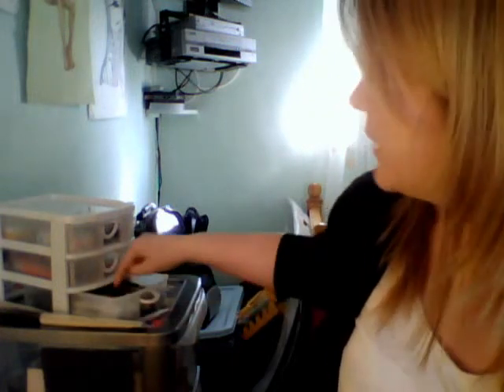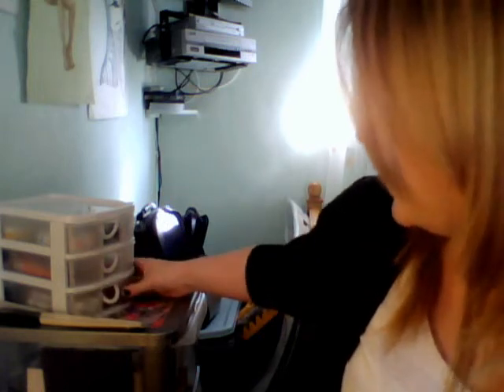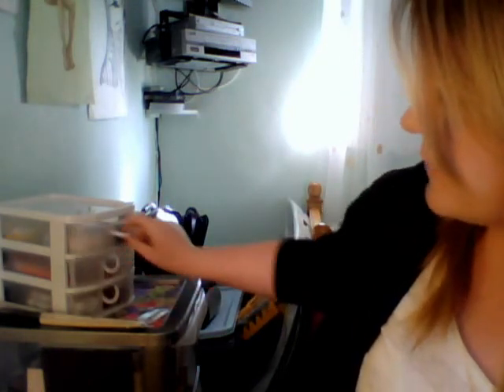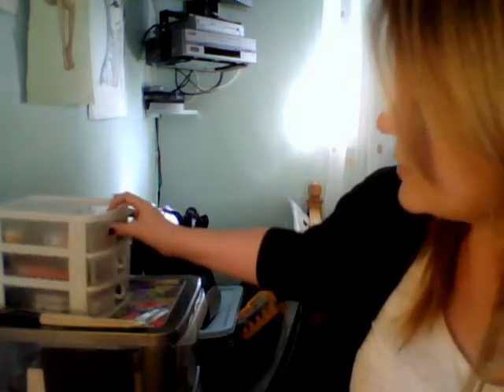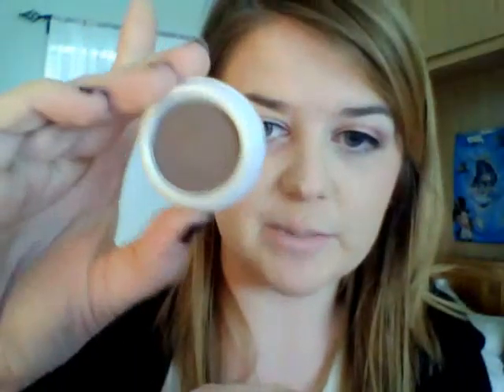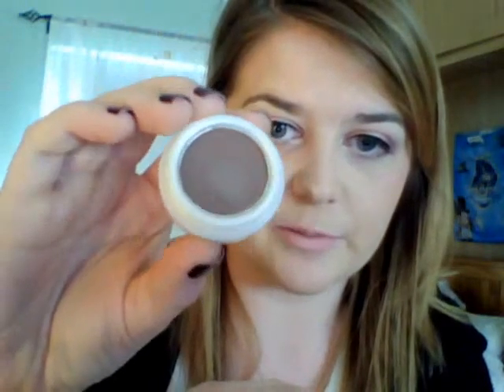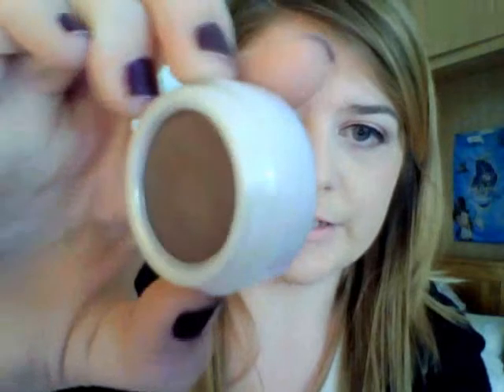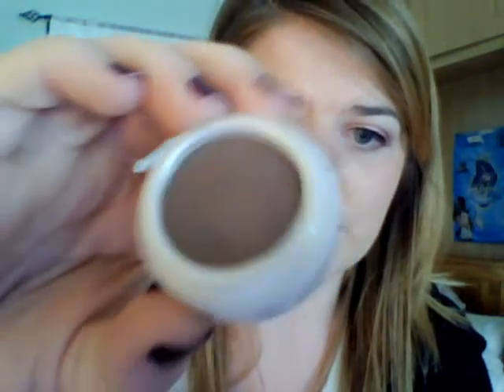another haul!! body shop, natural collection and 2euro shop!!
omg omg omg!! this is my big rant on my new body shop kabuki! with some other haul products thrown in for good measure!! can you tell how excited i am!!??? haha xxx